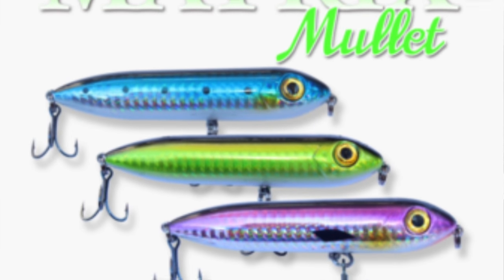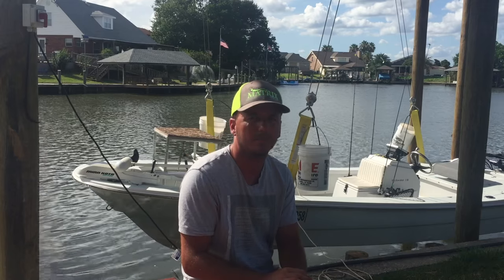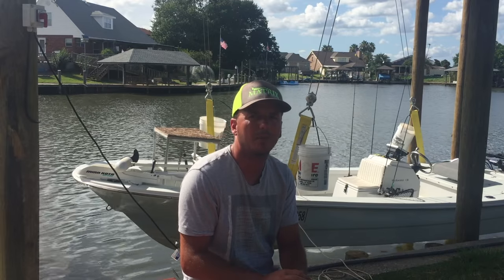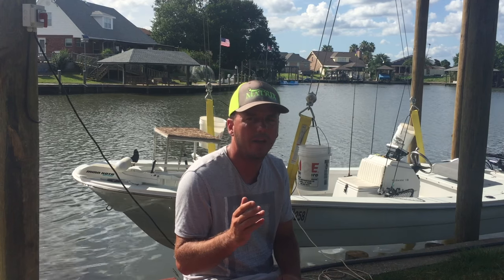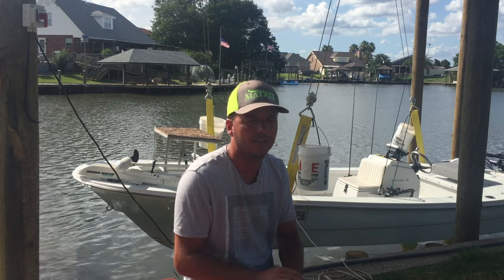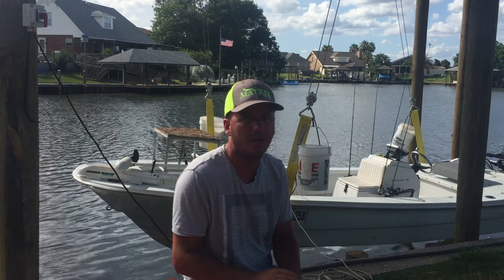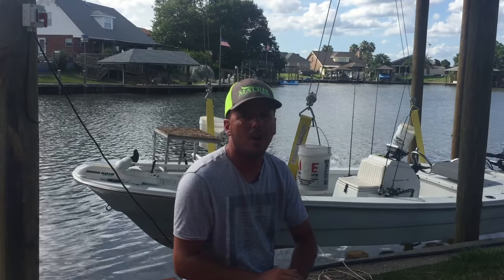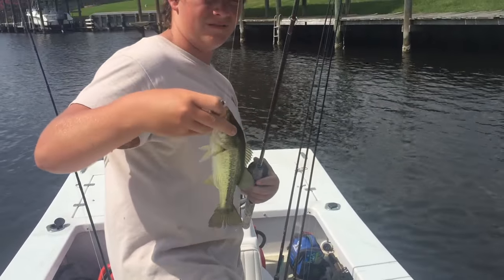DockSide TV "Windy Day Bass Fishing"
New DockSide TV "Windy Day Bass Fishing"
can help you target and catch every species of fish.  From Specks to Snook and everything in-between.  This episode shows three different Matrix Shad products help put some green trout in the boat.